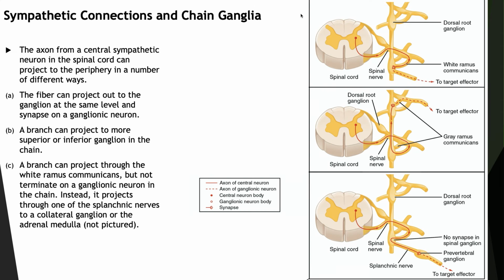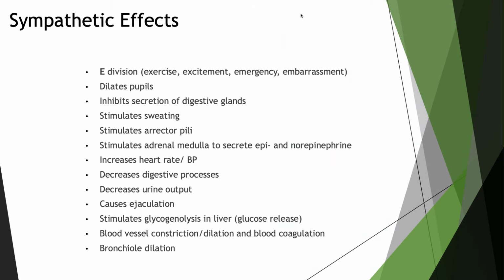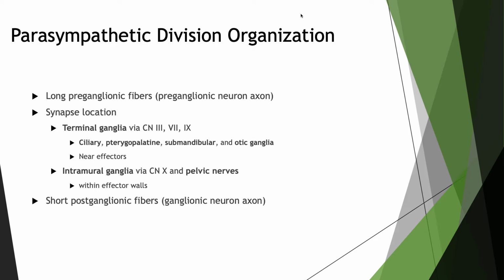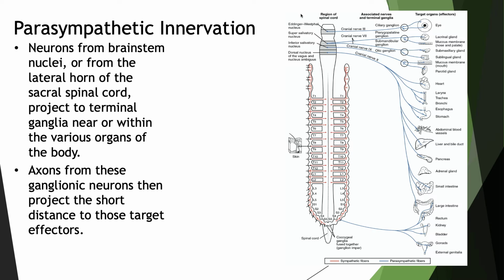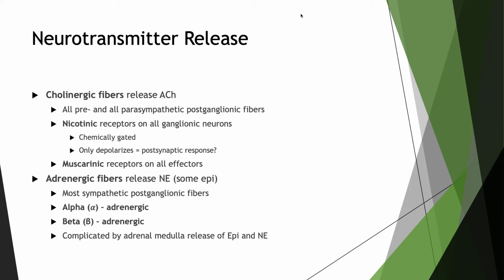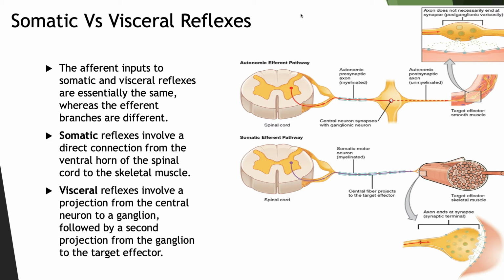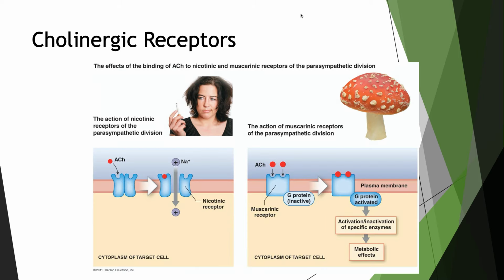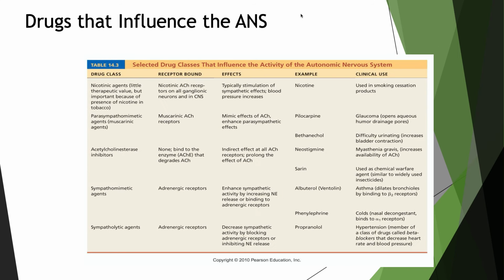Unit 4 Module 10.1